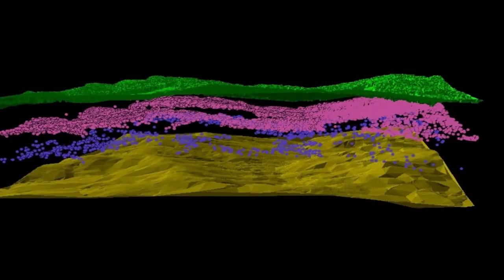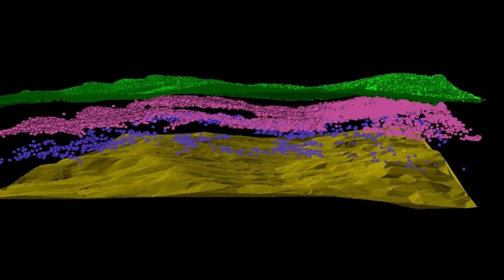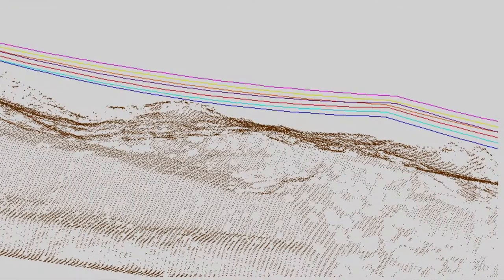Geography 497D Promotion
This video was created for Penn State's GIS degree with the assistance of Michael Renslow and the John A. Dutton e-Education Institute